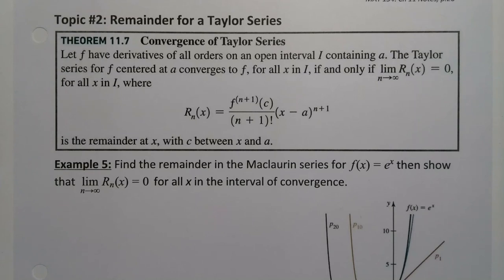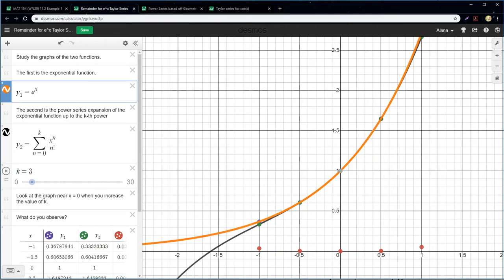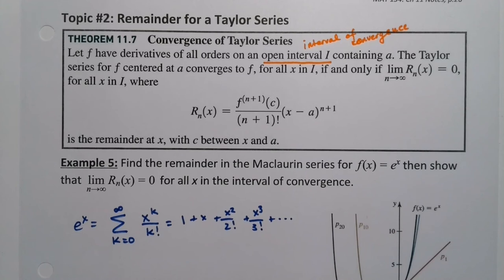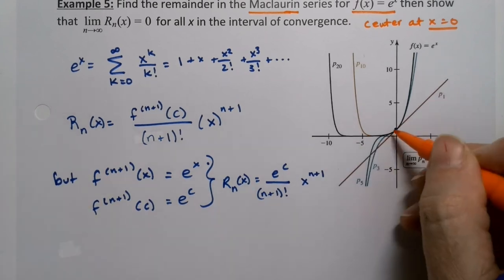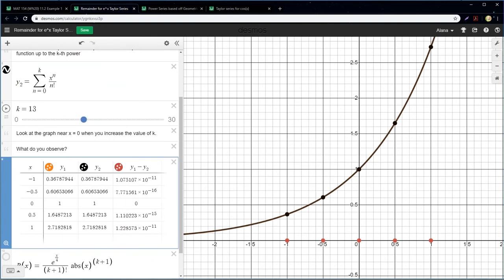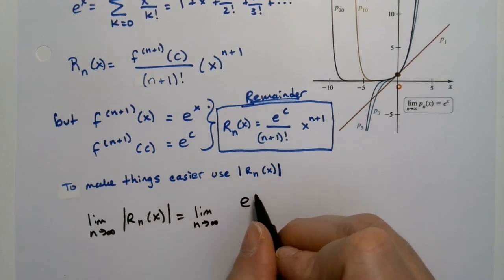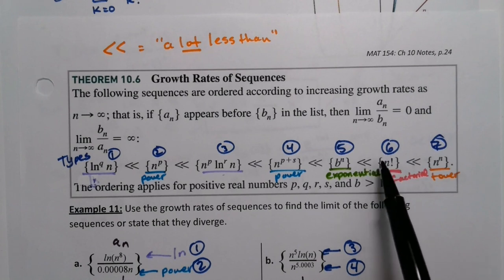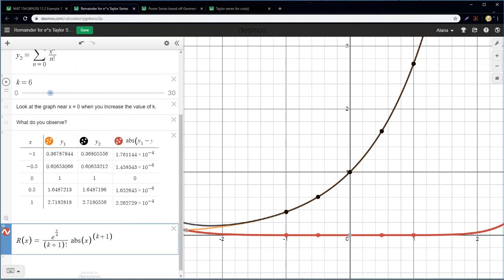MAT 154 11.3 Part 6 (WN20)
Remainder Theorem (Convergence Theorem) for a Taylor Series